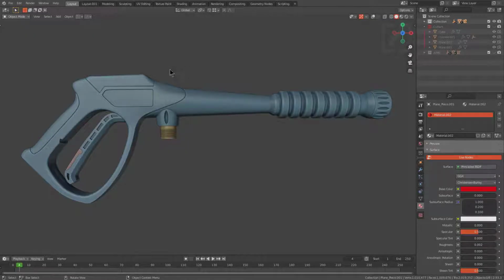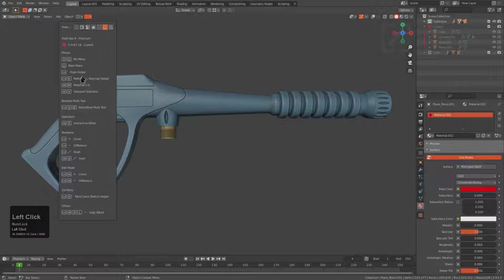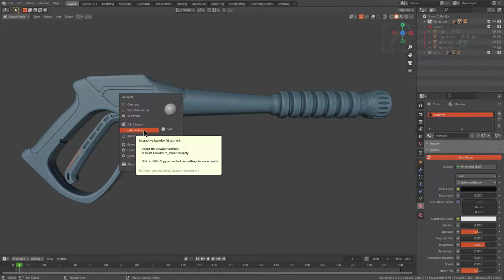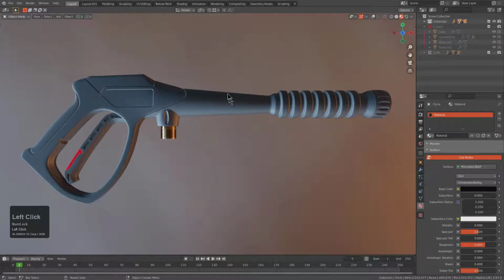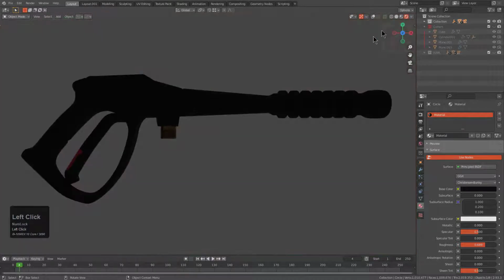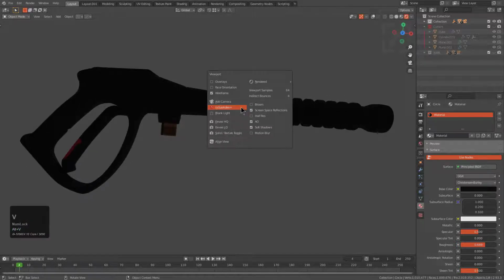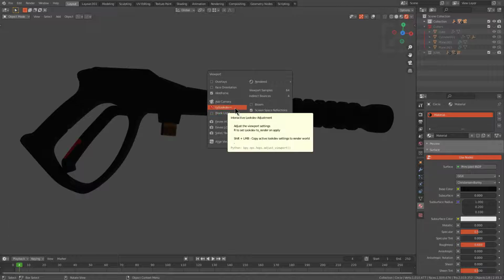hardops 987_16 - Lookdev To_Render (shift)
You can set render from lookdev on shift. Making life alot easier.